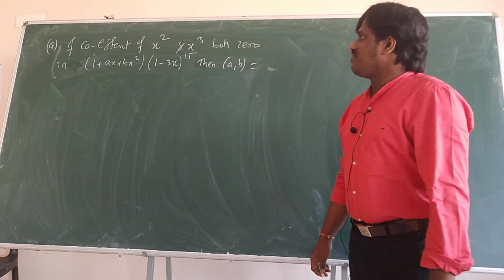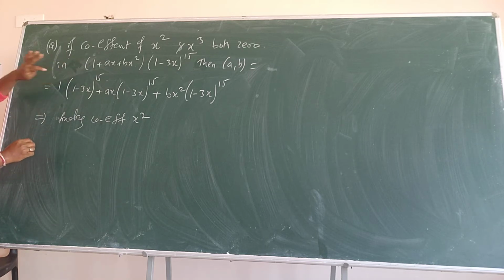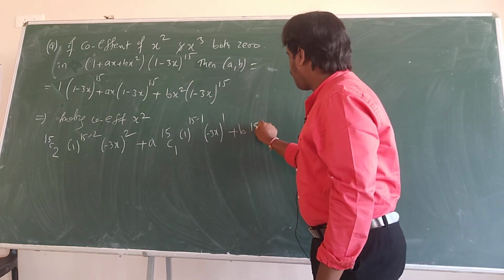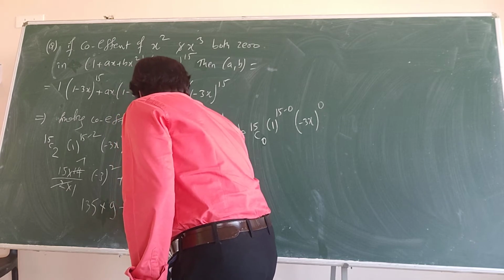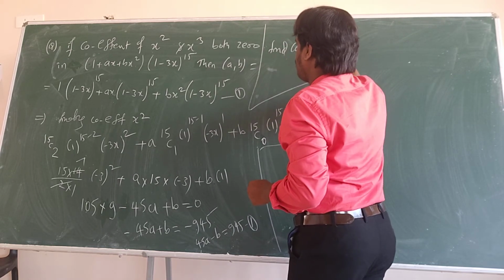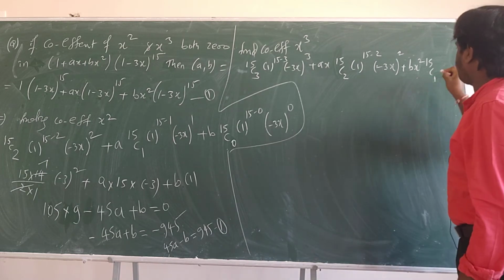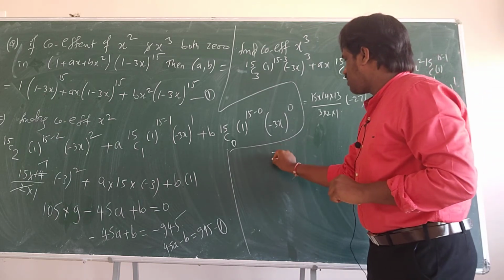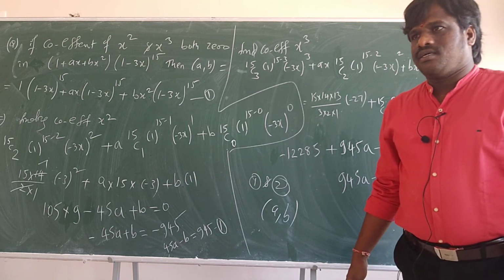binomial theorem jee mains previous year question s